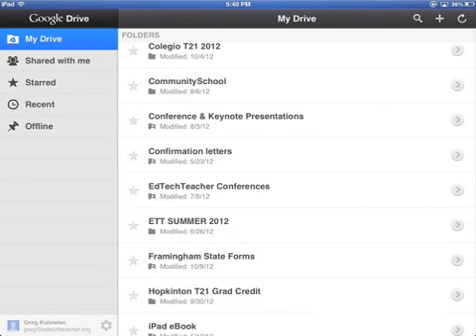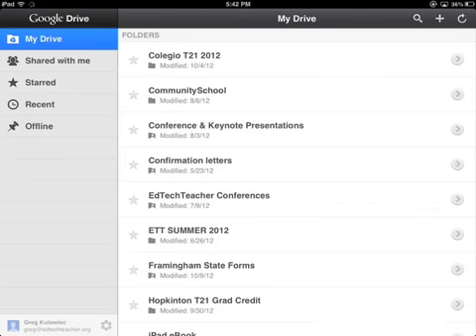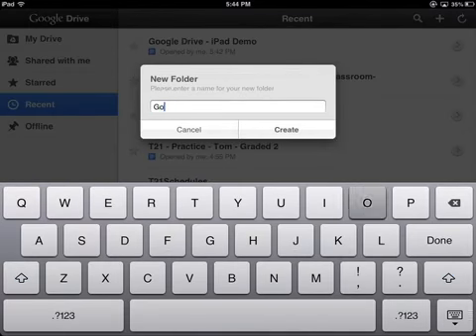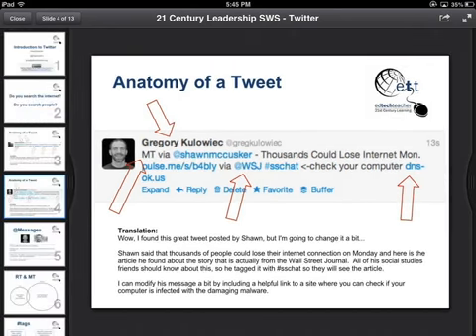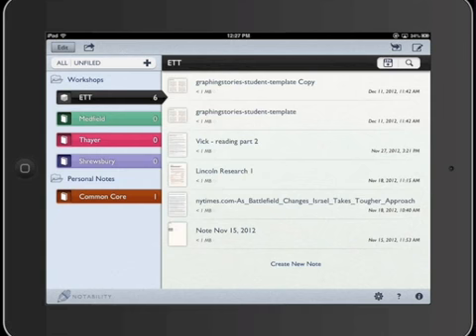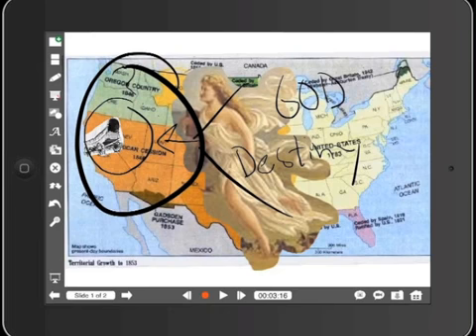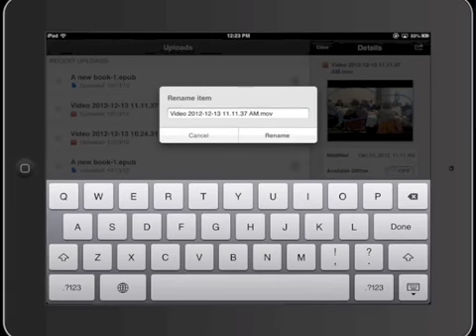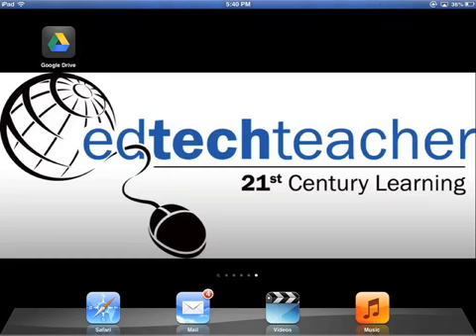google drive ipad portfolio 480x360